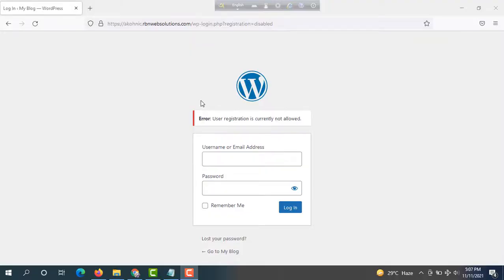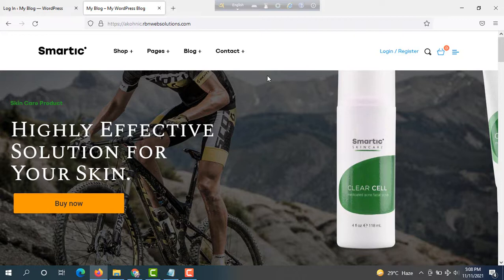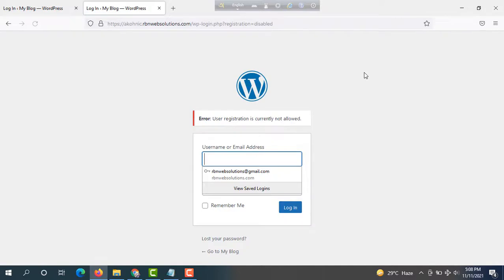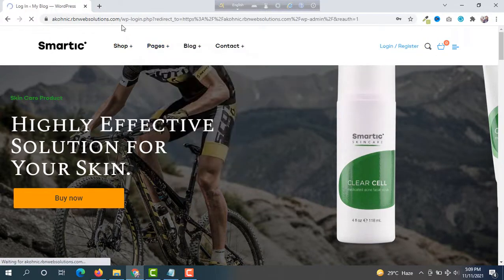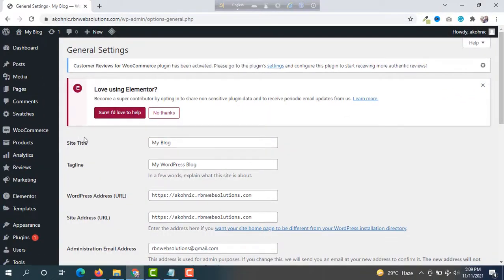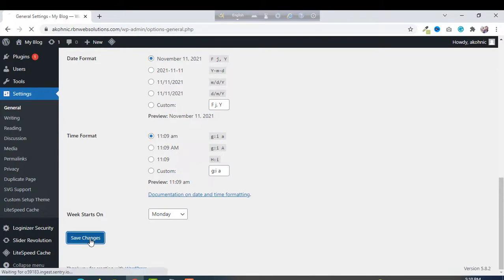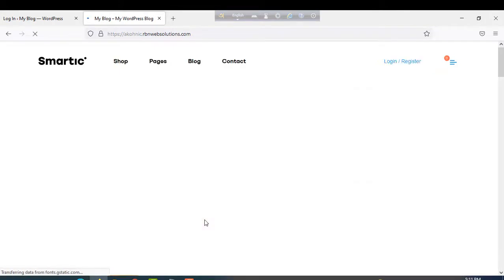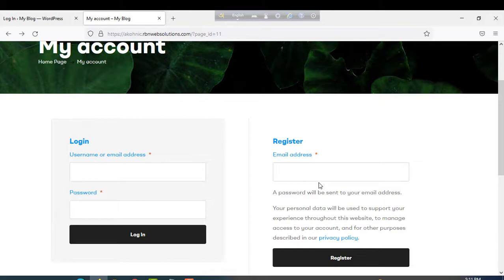How to Fix User Registration is Currently not Allowed | Allow WordPress Registration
Learn how to fix user registration is currently not allowed in woocommerc or WordPress. For this topic this is the best WordPress tutorial.